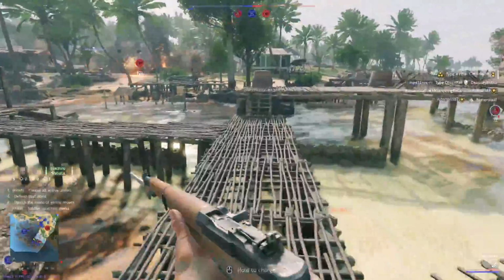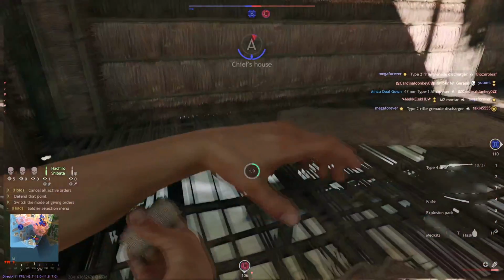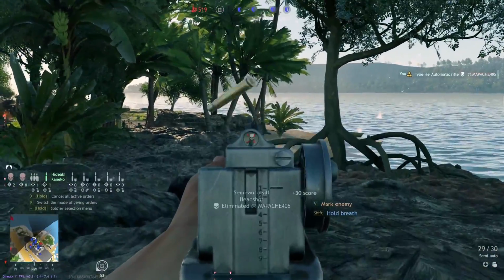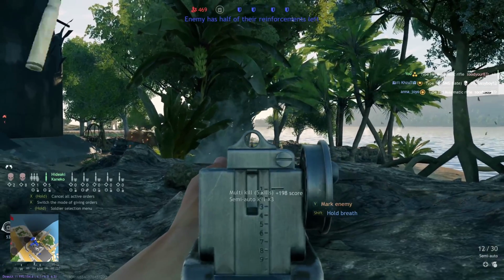ENLISTED: Type Hei Automatic